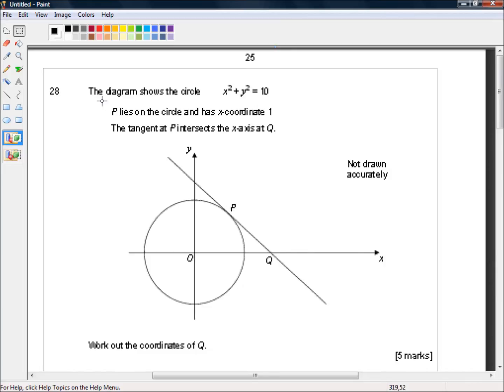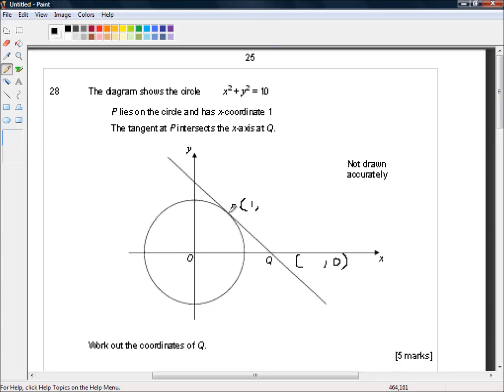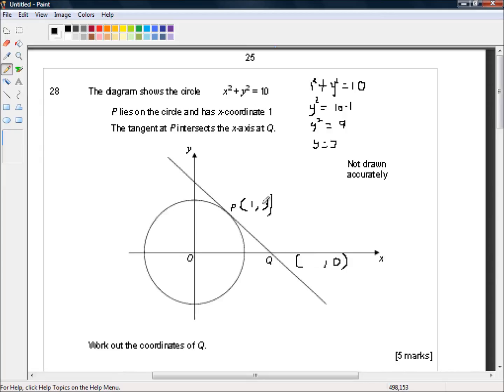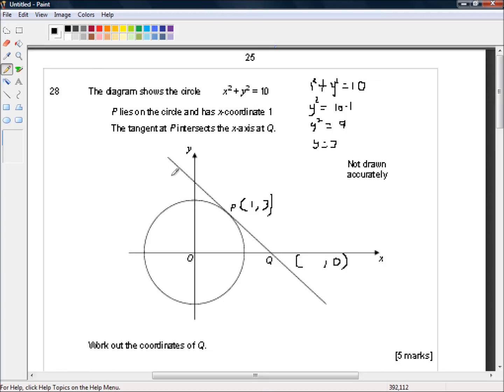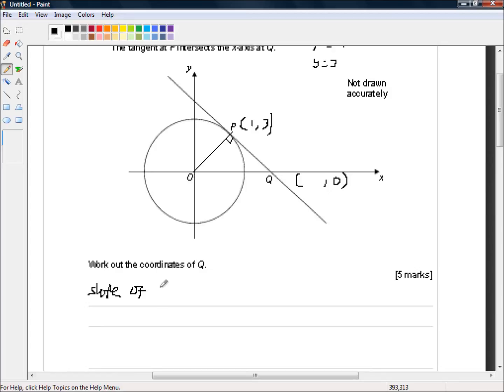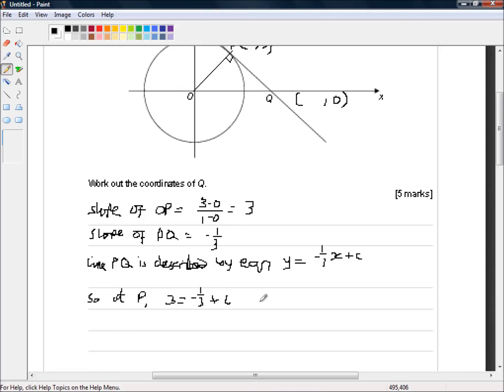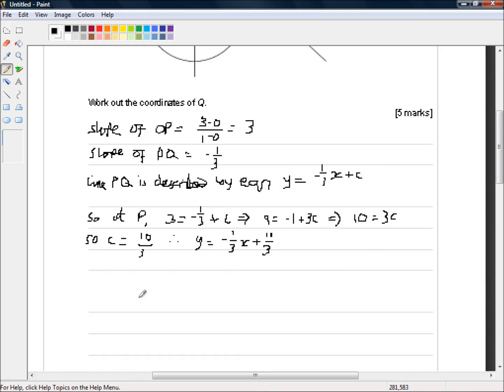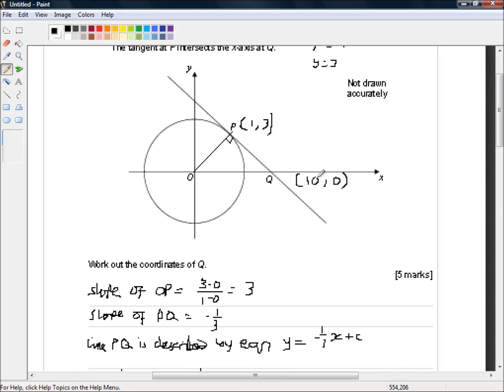AQA GCSE Specimen Paper 8300 1H Q28